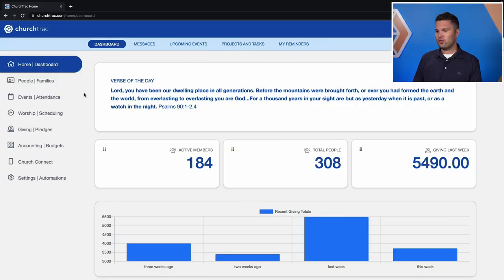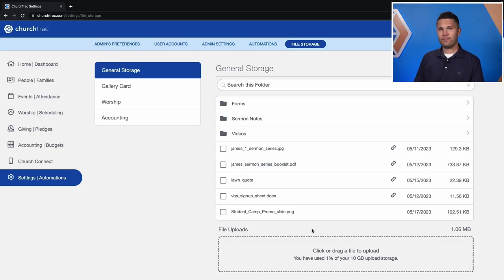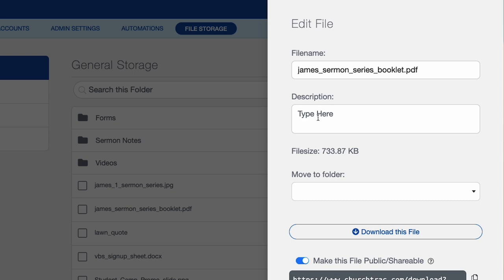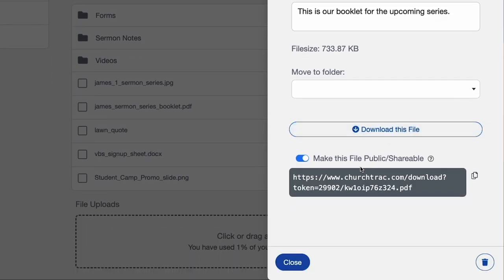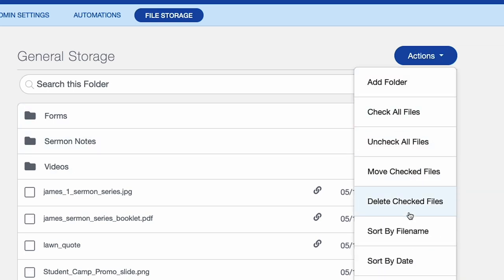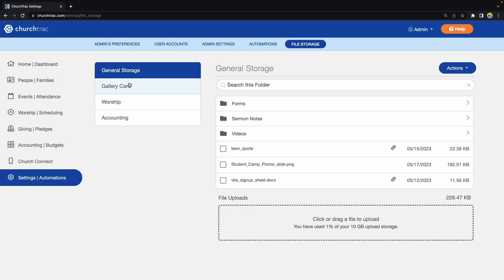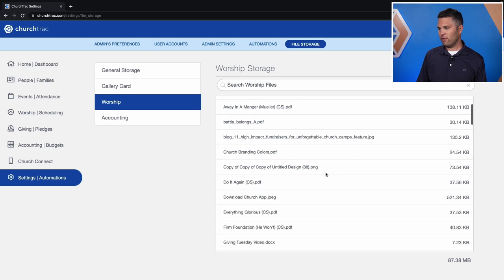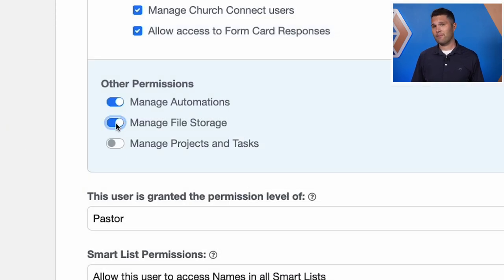Church File Storage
ChurchTrac file storage makes it easy to store and share all of your church files securely in the cloud. Learn how to use it.

Rated the #1 most user-friendly and affordable Church Management Software by Capterra for over 5 years. See why 10,000+ churches worldwide have partnered with ChurchTrac to build the body of Christ.